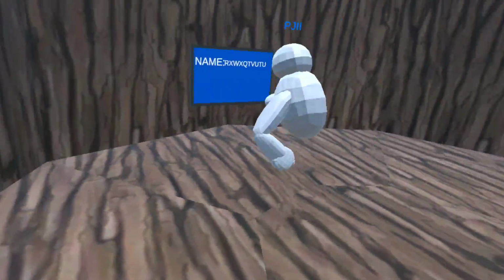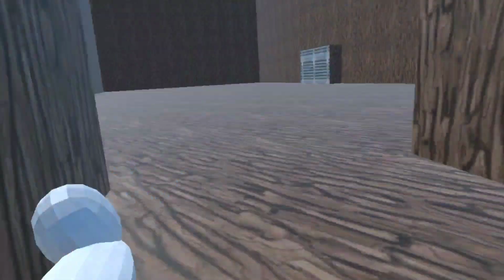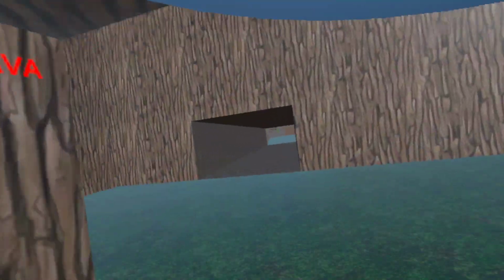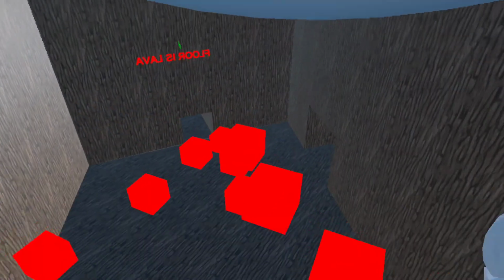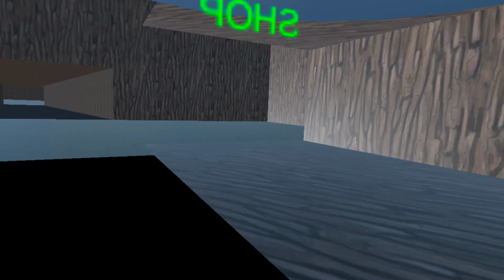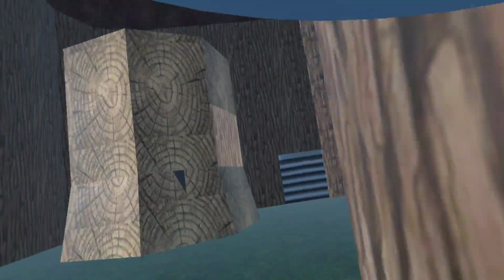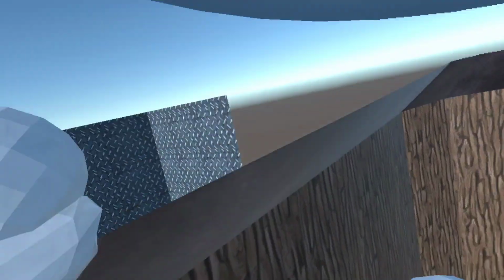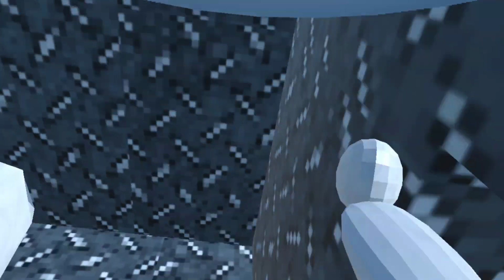CANDY TAG?!?! (IM OUT OF THE MAPPP, GTAG FAN GAME)